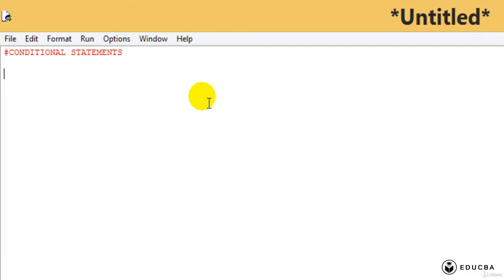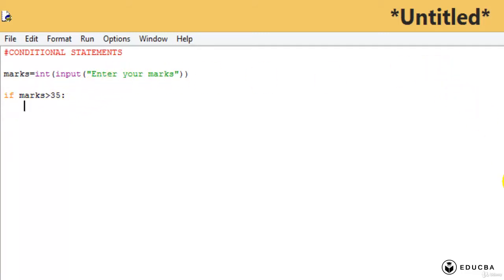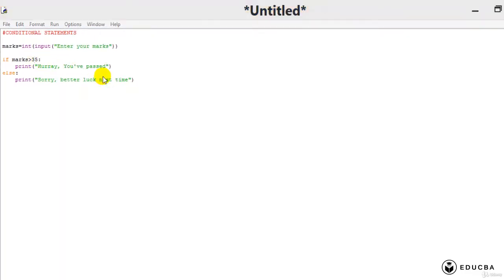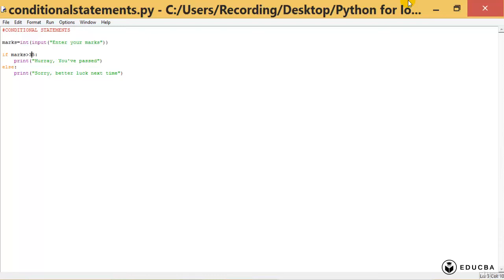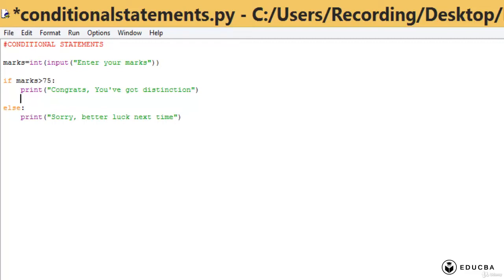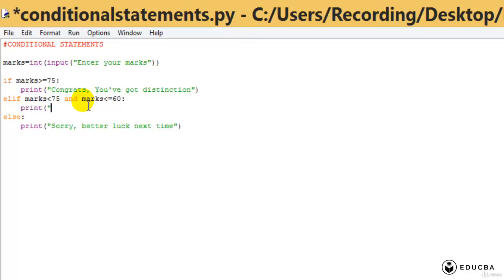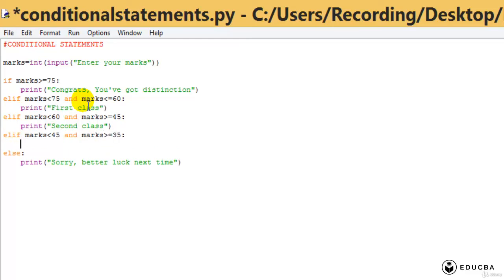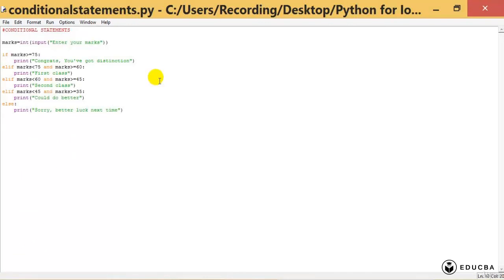lec 26: Conditional Statements in Python